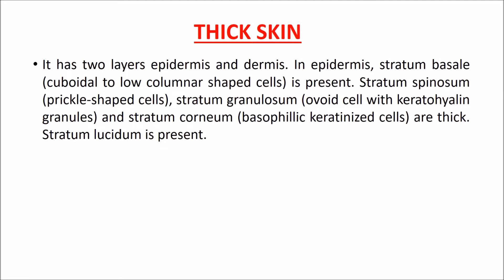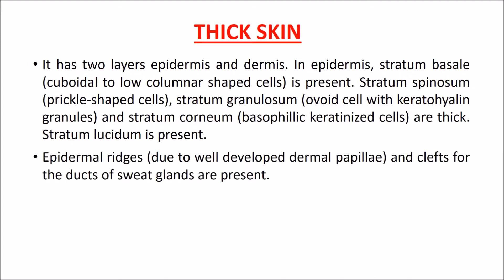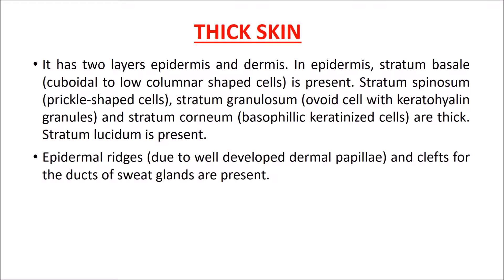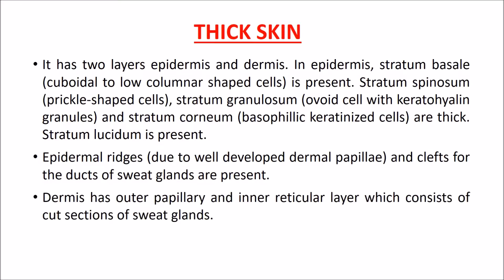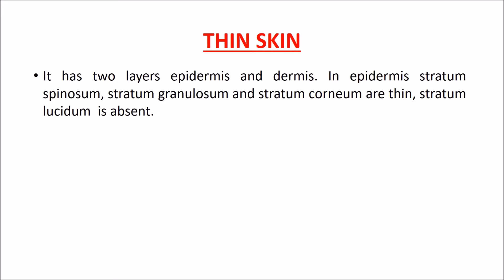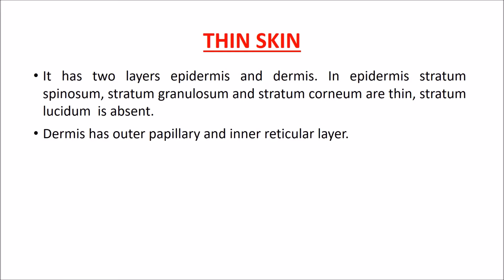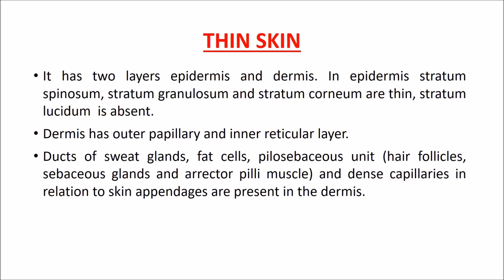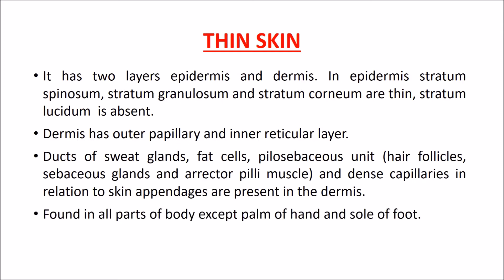Skin Histology - Points of Identification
1. Histology of Skin.
2. Ready made POINTS OF IDENTIFICATION for HISTOLOGY PRACTICAL EXAM & FILES.
3. Thick Skin.
4. Thin Skin.